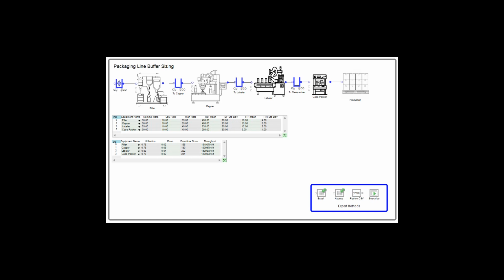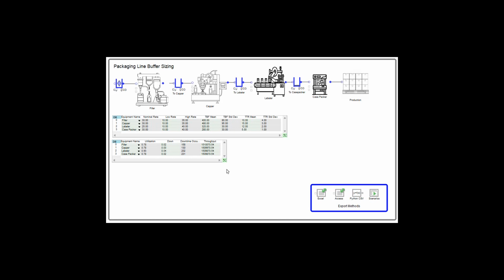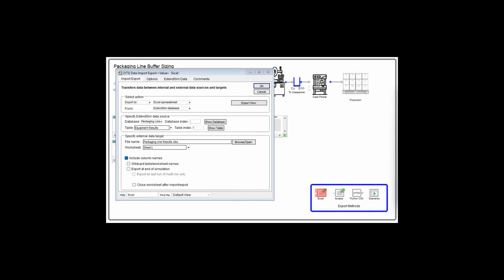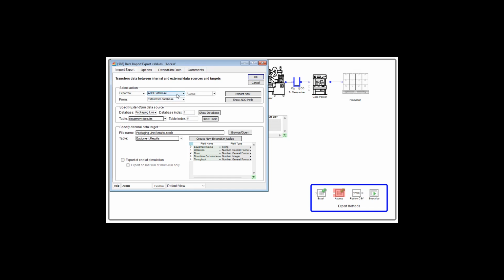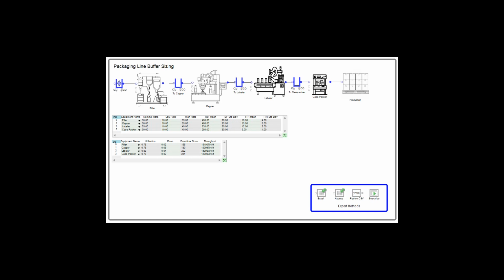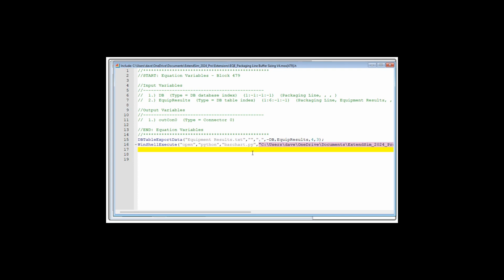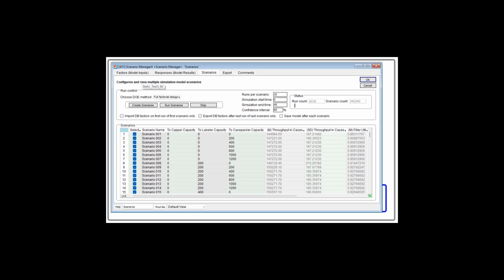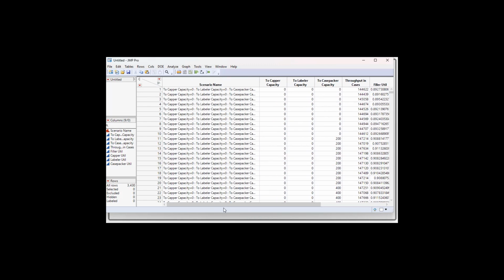ExtendSim - Exporting Model Results, part 1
In this first part of a 2-part video series, host David Krahl explains how to export model results from ExtendSim to external applications for further analysis. This tutorial demonstrates how ExtendSim blocks facilitate the exportation of data to Excel, Microsoft Access, and Python (via a .csv file that can work with other apps as well). Additionally, it covers how scenarios are exported to JMP.